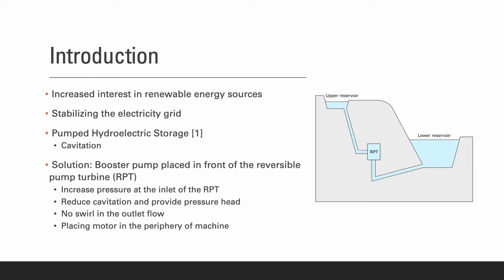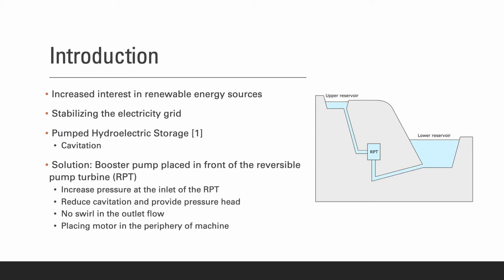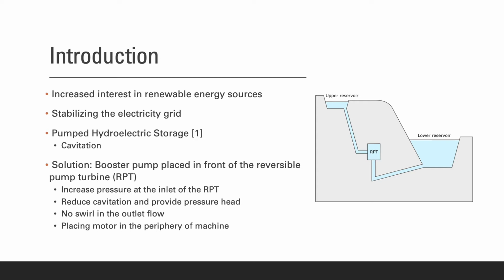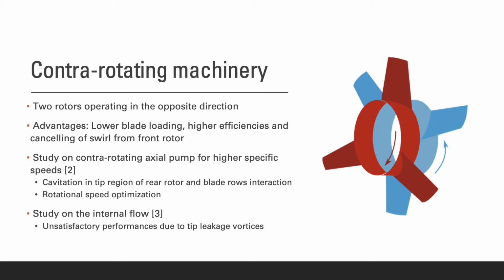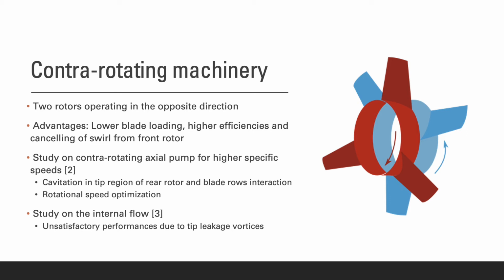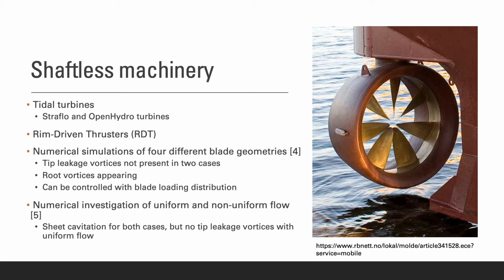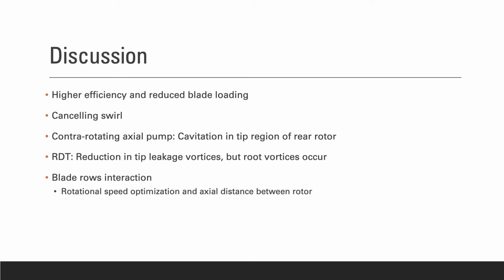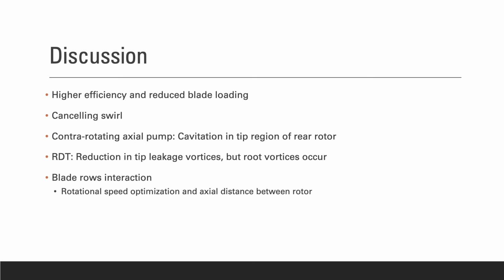CRHTX-4-Design of a Contra-Rotating Booster Pump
CRHTX-4
Authors:
Ingrid Befring Hage (Presenter)
Helene Njolstad Dagsvik
Pal-Tore Storli